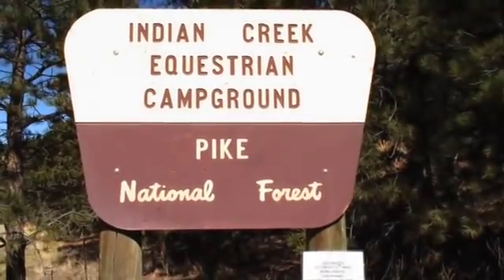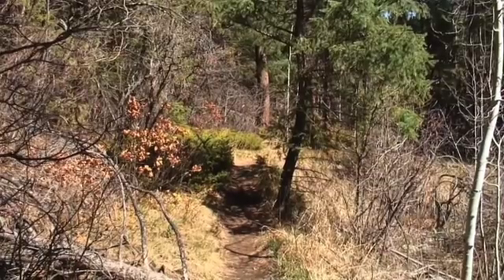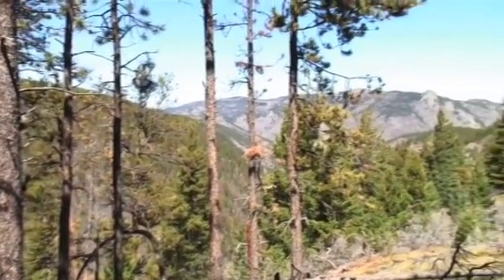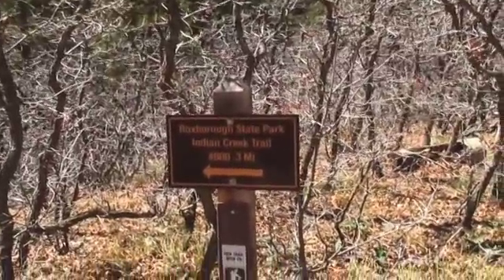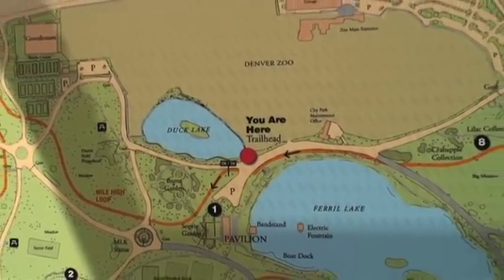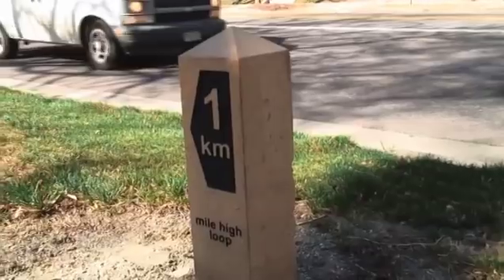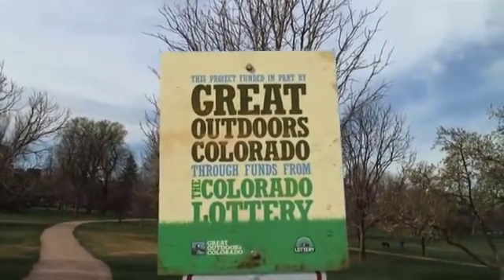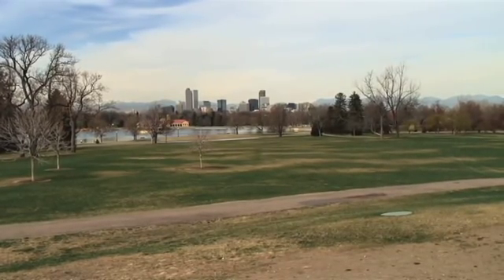The Walk With Fred Show MAY 2011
Hello and welcome to The Walk With Fred Show MAY 2011. In this month's show we will talk about the wonderful 500 mile Colorado Trail.
The first hiking video is of the reroute via Indian Creek Trail to the Colorado Trail because of the Waterton Canyon closure. It is a great hike and a fun video.
I interview Bill Manning, he is the Managing Director of the Colorado Trail Foundation. We talk about different ways of volunteering to help maintain the trail. Also how to get more information on the Colorado Trail via there and visit them on Facebook
I also talk with Robyn and Morgan who are thru-hikers of the Colorado Trail. They have lots of personal insight about the Colorado Trail.
My walk at Denver City Park on the Mile High Loop shows that you do not have to drive to the mountains to get a good outdoor walk. The loop is 6 kilometers and is flat with lots to look at along the way. Bring water with you.
In closing I talk about rain and a few ways to enjoy a walk or hike in the rain.
Music created for the show by Jason Caangay, thank you so very much.
I hope you enjoy the show and that it motivates you to get out and take a walk. Look out for the special June show and back to Colorado in July for a recorded live show from the Colorado Trail, fingers crossed.
Cheers. FRED